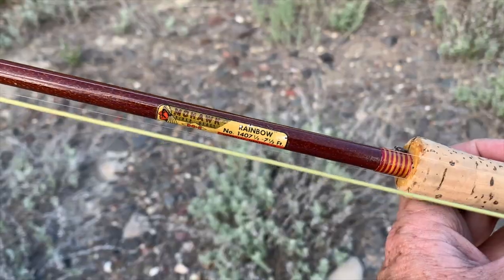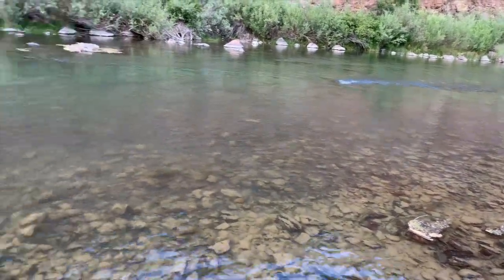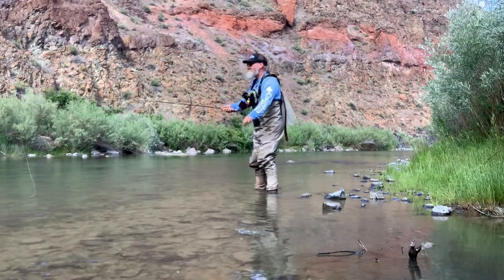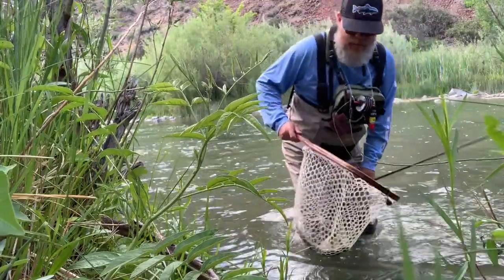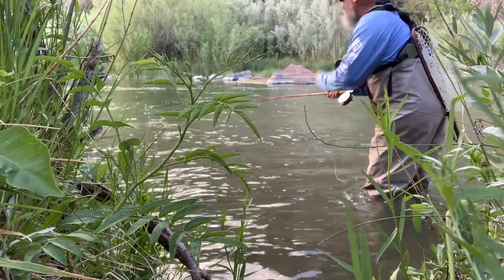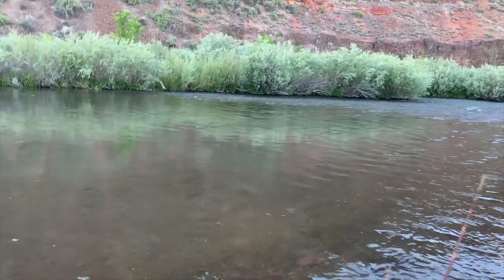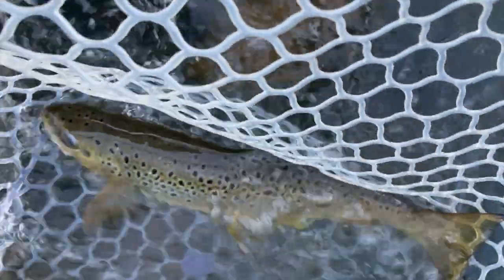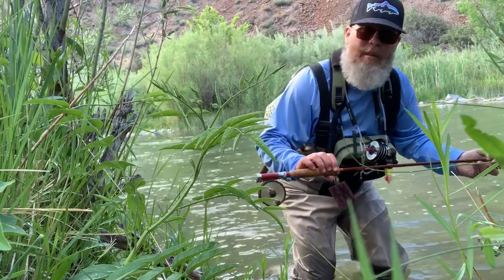Wild Brown Trout on Vintage Fiberglass Fly Rods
Vintage fiberglass fly rods, wild brown trout, a PMD hatch, and a high desert trout stream in Oregon combine in a symphony of simplicity. I hope you will enjoy this afternoon on the water with me.